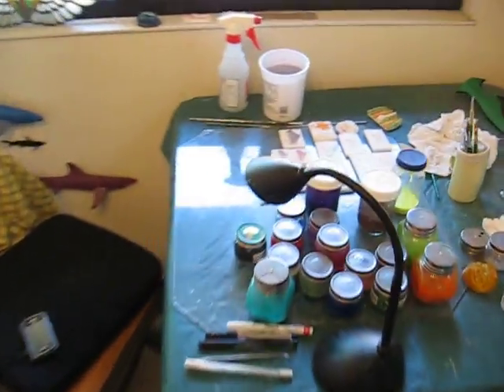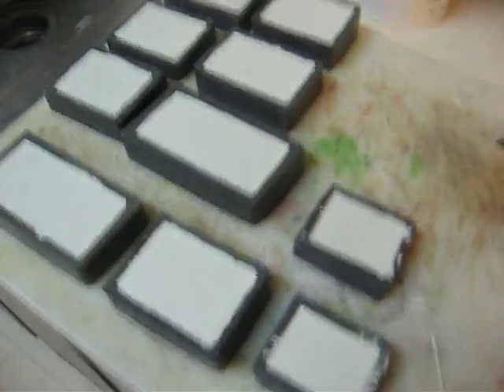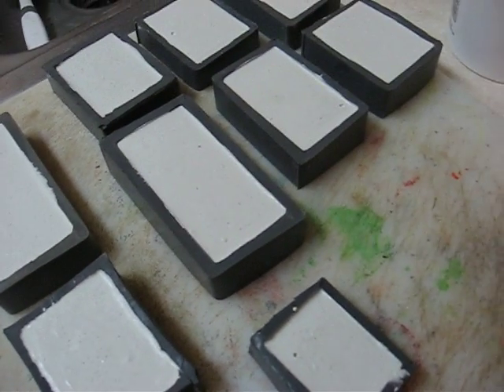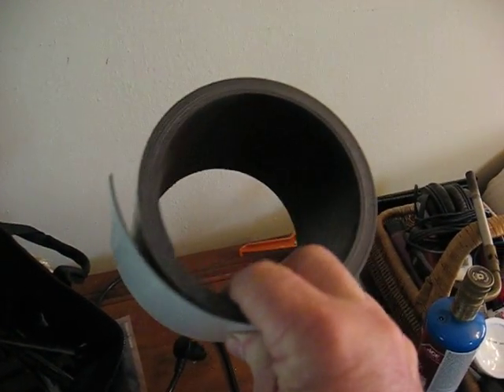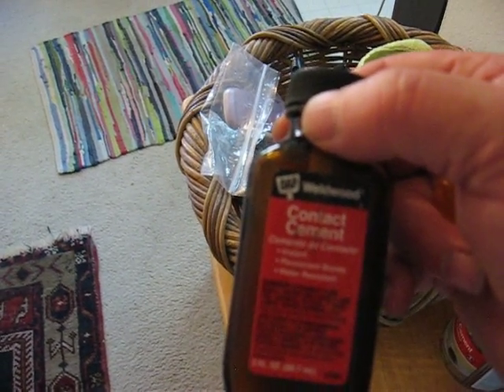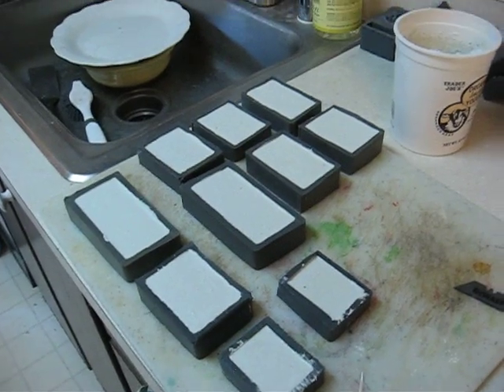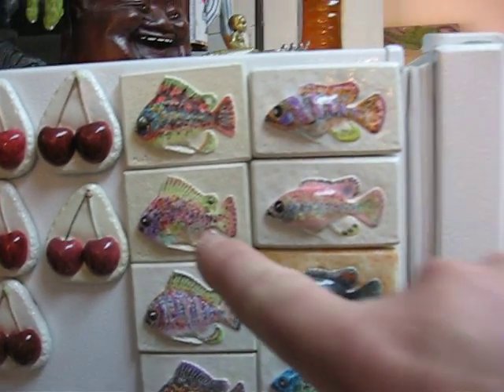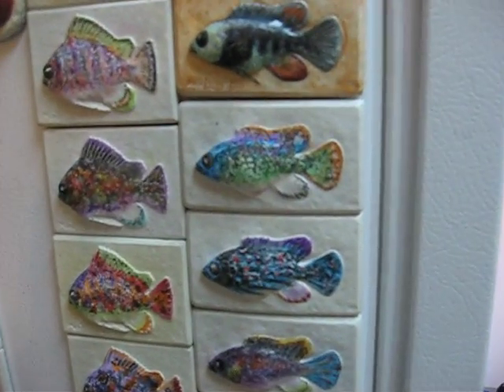mold making & casting for refridge magnets done at home part 3